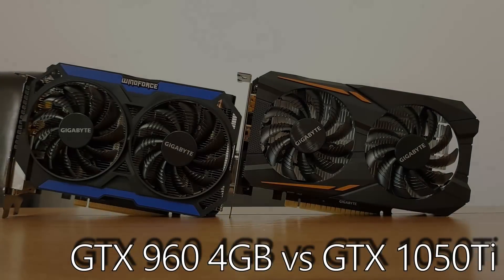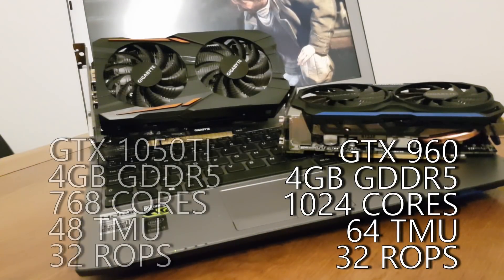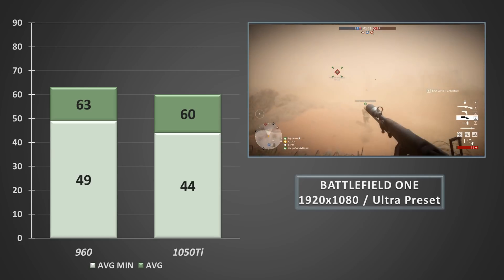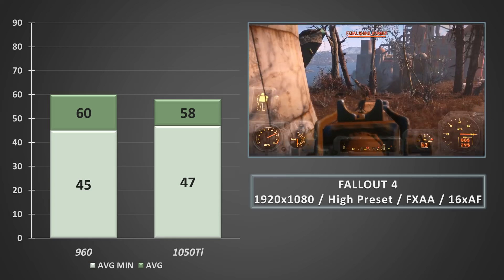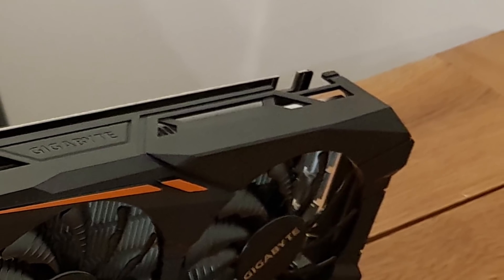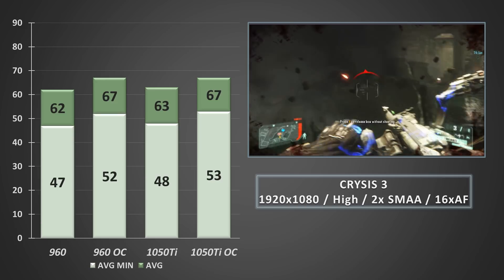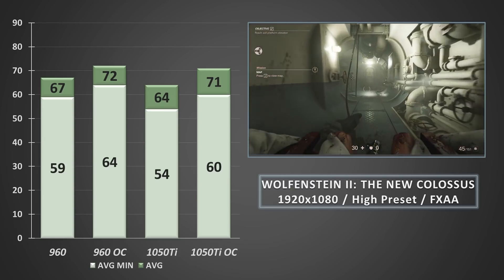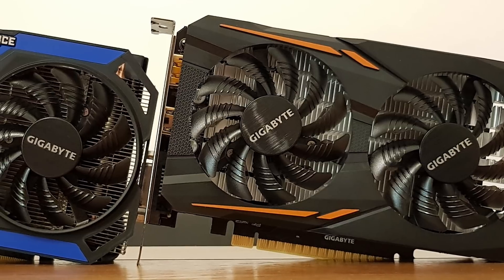GTX 1050TI VS GTX 960 4GB - 4GB GPU SHOWDOWN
4gb BUDGET GPU SHOWDOWN - GTX 960 4GB VS GTX 1050TI 4GB

If you seen my last upload you will know that I recently snapped up a nice little GTX 960 4GB. The OC edition from Gigabyte to be precise and well it managed to handily surpass the performance I had previously seen when testing the GTX 960 in its 2GB Guise.

I always felt a little bit disappointed by that test and with the performance seen on other Maxwell cards like the 970 and the 980Ti which I use on a daily basis the feeling that there was more to the GM206 GPU than I had previously seen was always in the back of my mind.
So here we are, the start of a new year and what better way to kick things off by putting it up against what has really became the stalwart go to budget card since its release at the end of 2016... the GTX 1050Ti

The PC we are running the game on consists of the following:

CPU: Intel Core i5 4590 @ 3.7Ghz
Motherboard: Gigabyte B85M-DS3H
Ram: 8GB DDR3
PSU: 500W EVGA 80+ White
Case: Corsair 88R